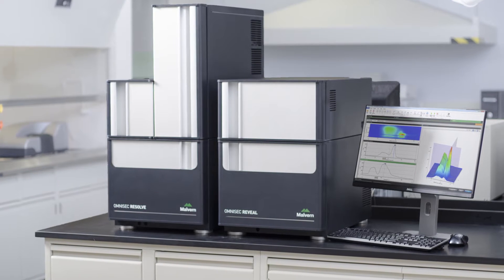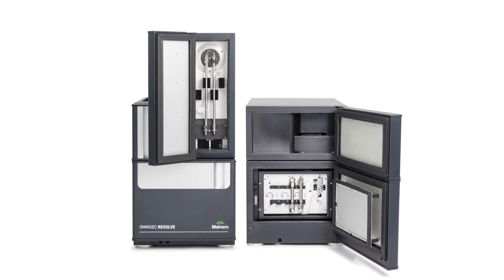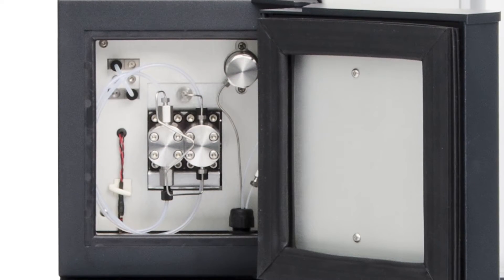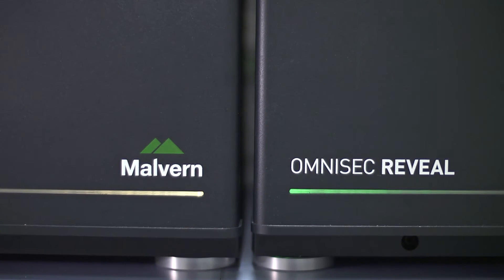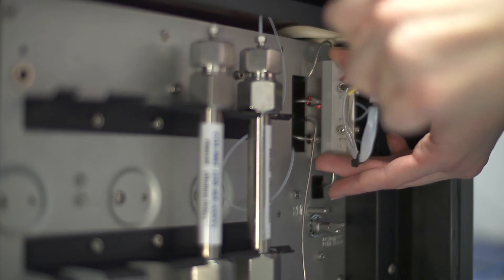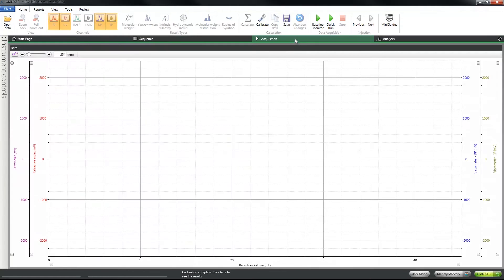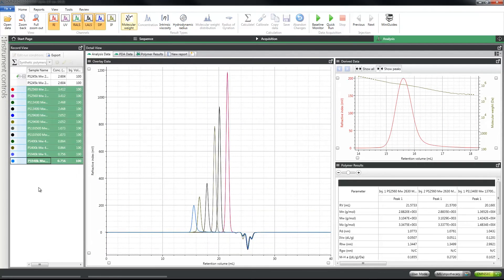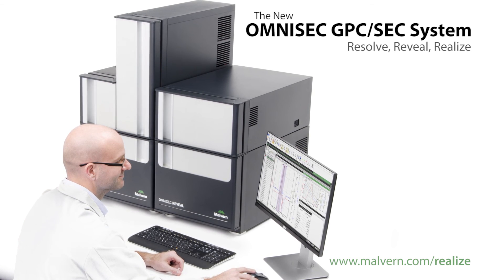OmniSEC advanced multi-detector GPC/SEC system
OMNISEC is the world's first advanced multi-detector system for GPC and SEC.

It includes OMNISEC RESOLVE, the integrated separations module, OMNISEC REVEAL, the integrated multi-detector module and OMNISEC software for advanced GPC/SEC analysis.